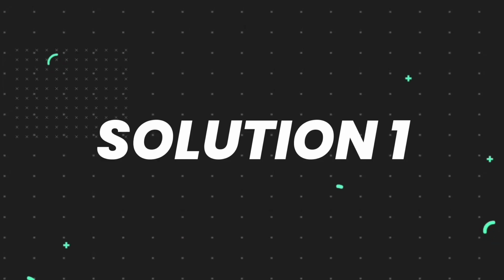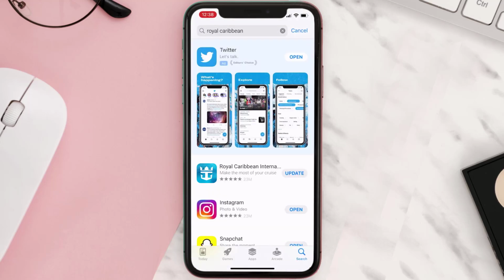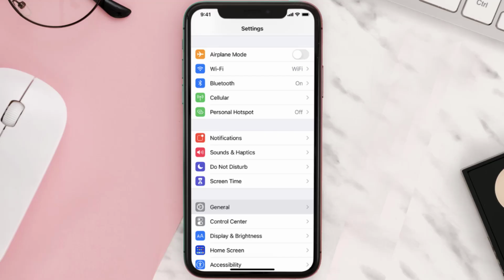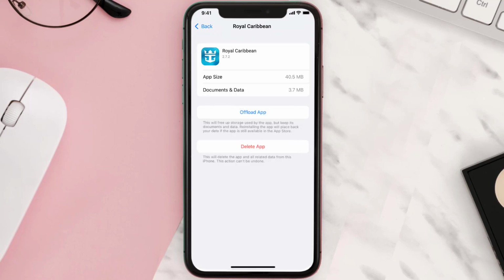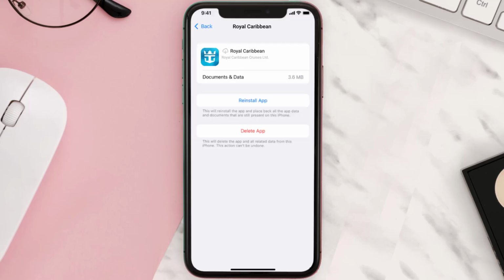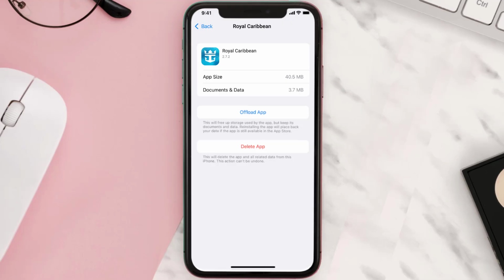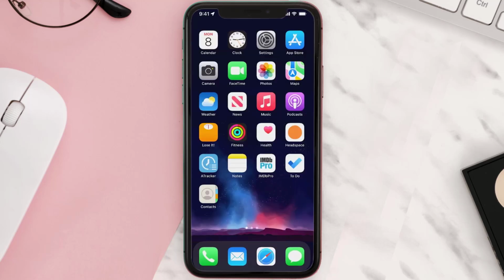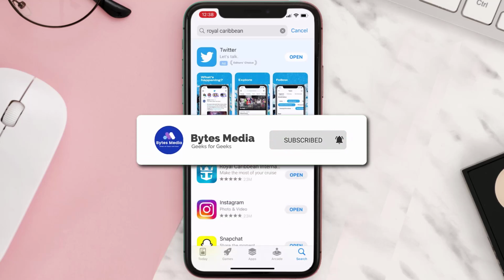Royal Caribbean App Not Working: How to Fix Royal Caribbean App Not Working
In this video, I'll show you How to Fix Royal Caribbean App Not Working. This is the easiest and fastest way to Fix Royal Caribbean App Not Working. Make sure you watch until the end of this video to find out How to Fix Royal Caribbean App Not Working on Android and iPhone. These methods work on Android as well as iOS 11, iOS 12, iOS 13 and iOS 15. Hope you enjoy!

Video Parts:
00:00 Intro: How to Fix Royal Caribbean App Not Working
00:07 1.Solution: Update Royal Caribbean App
00:26 2.Solution: Clear Royal Caribbean App cache files
00:55 3.Solution: Delete and Reinstall Royal Caribbean App
01:17 Outro: Ending